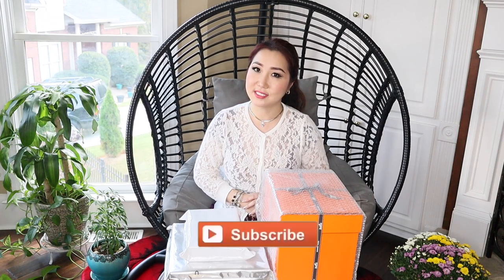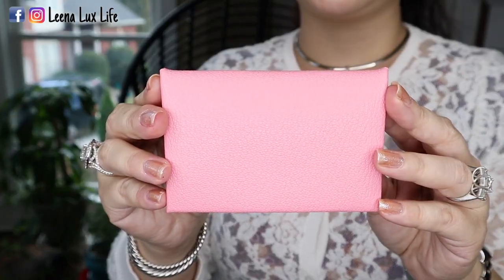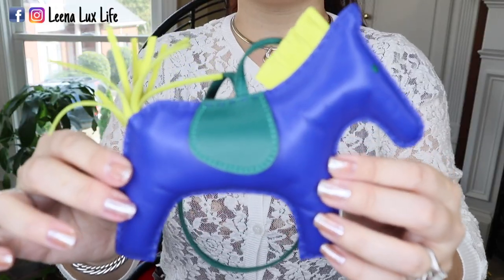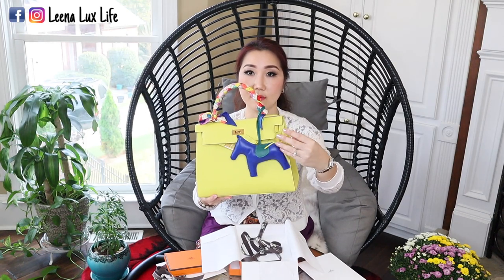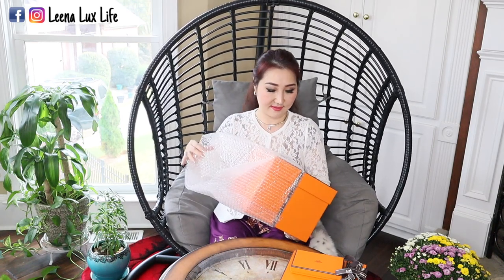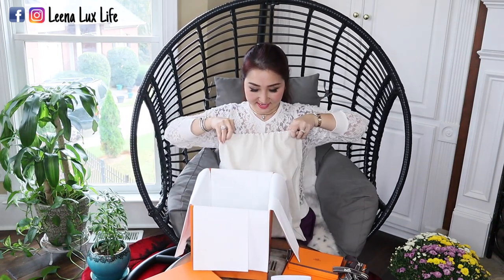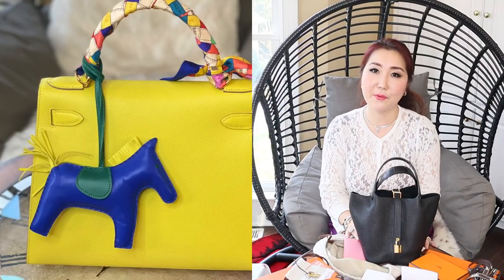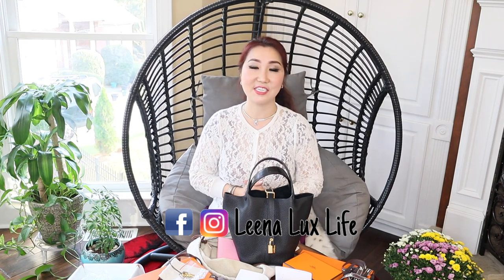HERMES BAG UNBOXING// PICOTIN 18 LOCK TOUCH// CALVI CARD HOLDER// RODEO CHARM// LUXURY HAUL ONLINE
Hello everyone! In this video, I will share with you all triple UNBOXING which I got from Hermes website.
I hope you find this video interesting 🍁🍁🍁

Welcome all to my Youtube channel!!!

👉Wide shoulder strap (Guitar strap)
👉Hermes POP UP